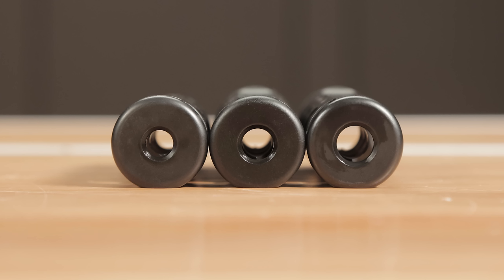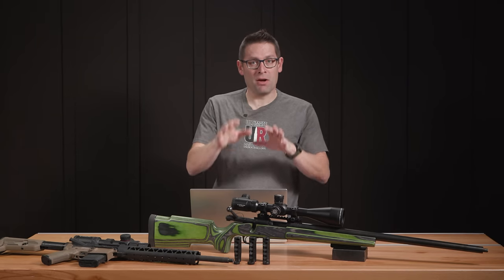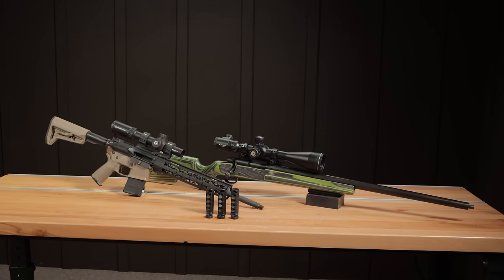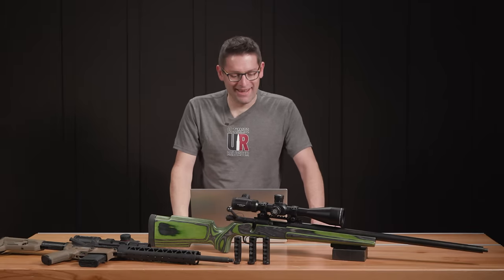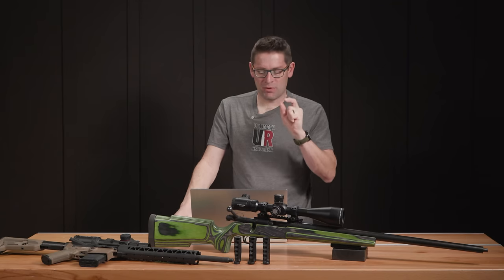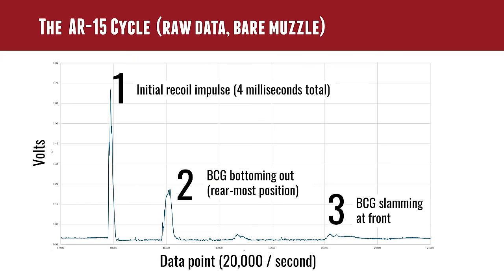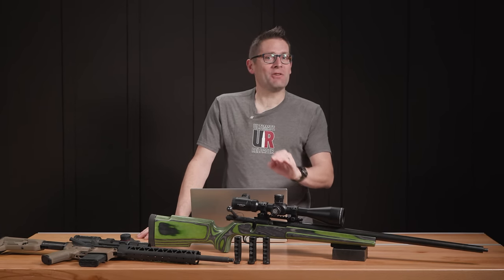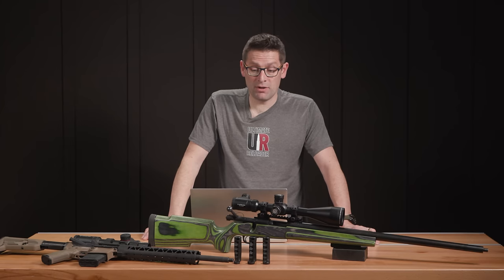What happens if you run an oversized brake?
It’s no secret it’s possible to run an oversized caliber brake on your firearm.
The question remains: should you? We put some oversized brakes to the test on our recoil rig, and the results might surprise you. Check out what happens in this video!

Ultimate Reloader LLC / gavintoobe Material Connection Notice:

The following Ultimate Reloader partners are featured in this video:
- Ultradyne
- Athlon
- Berger
- Hodgdon
- Boyds Gunstocks
- Hornady